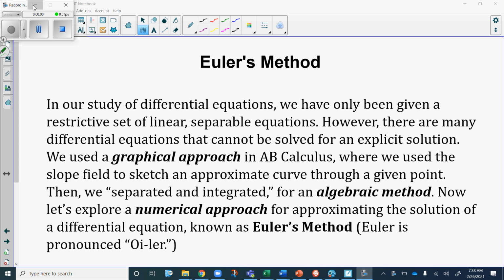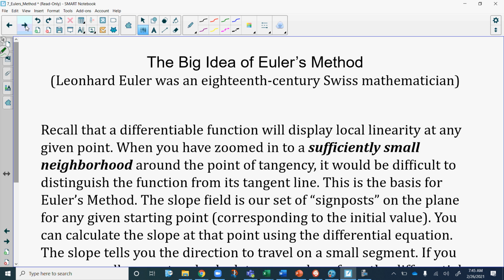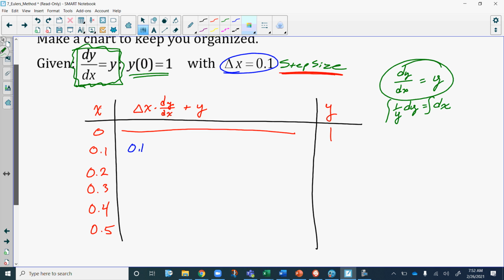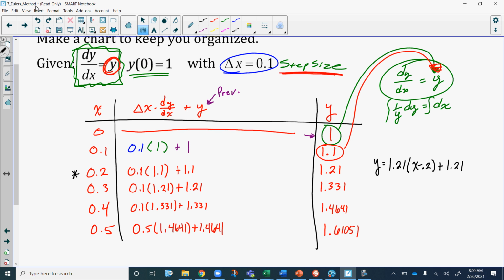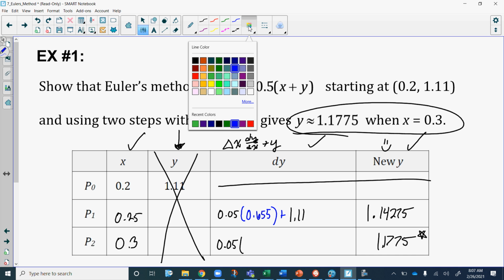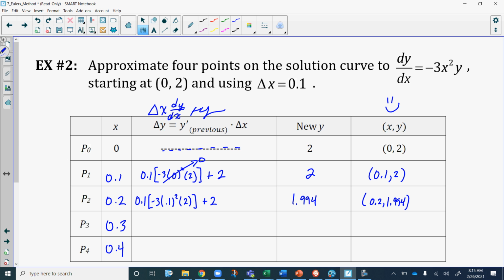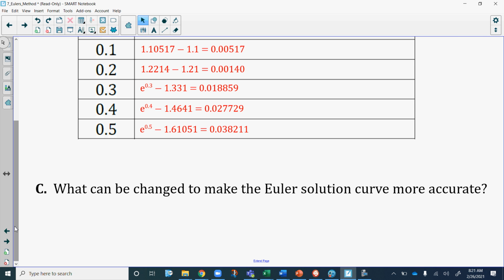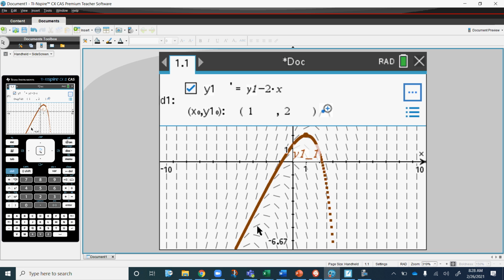7 7 Euler's Method